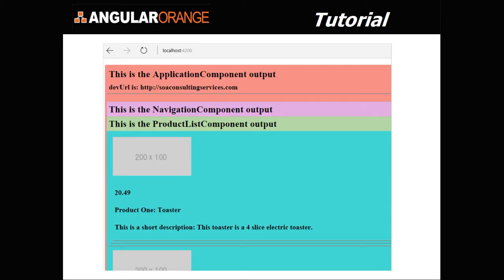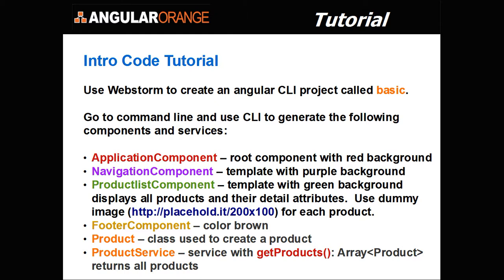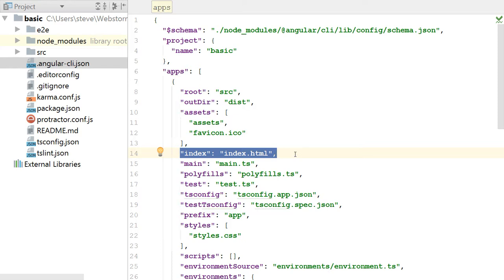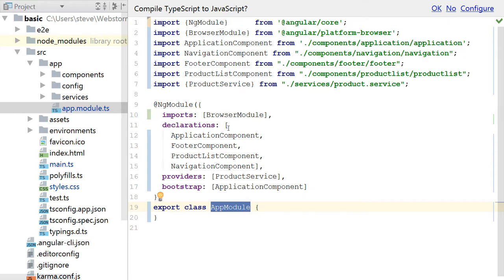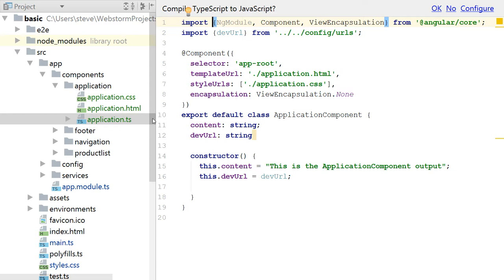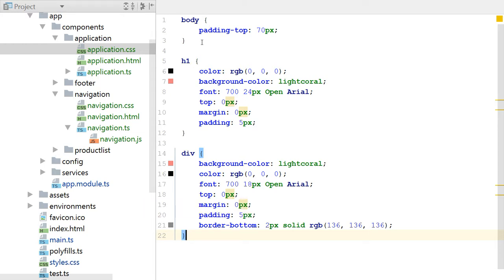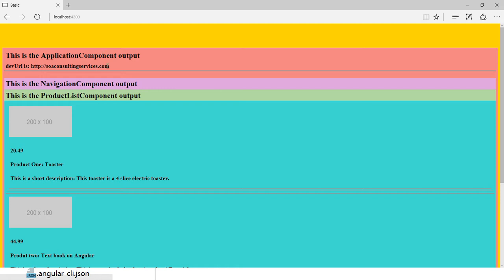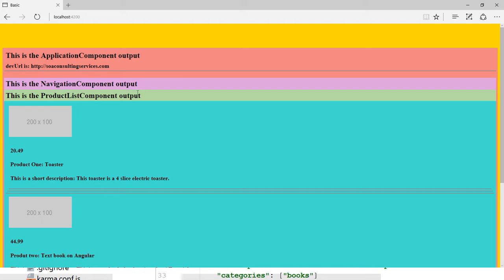Introduction to Angular Framework Tutorial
Introduction to Angular Framework by AngularOrange.io